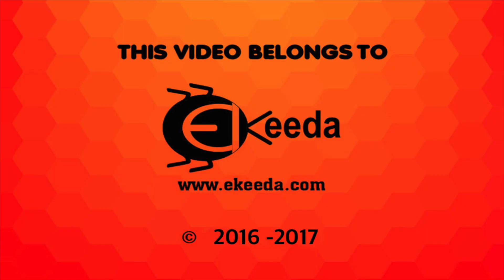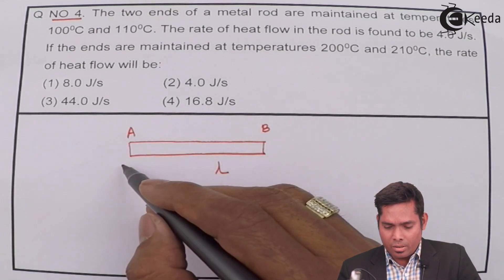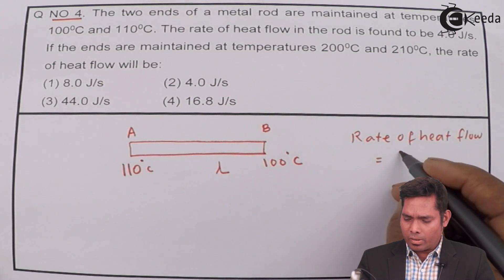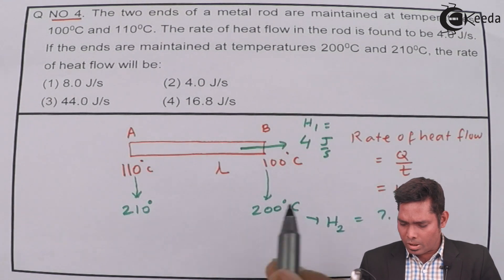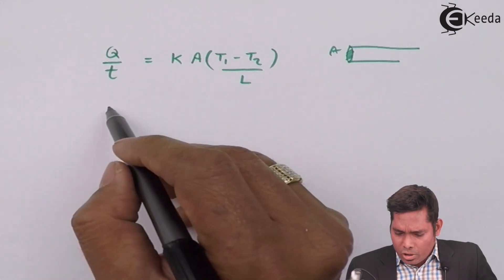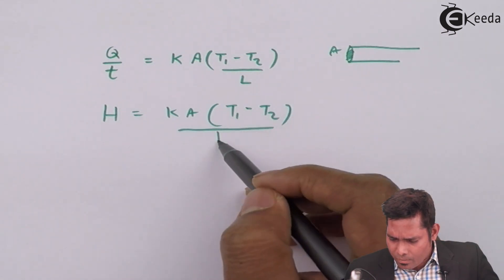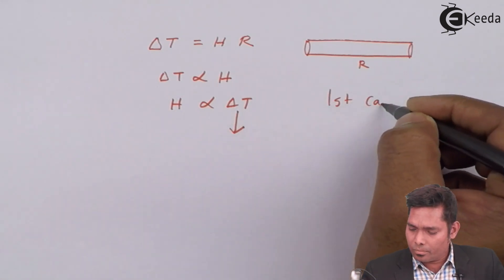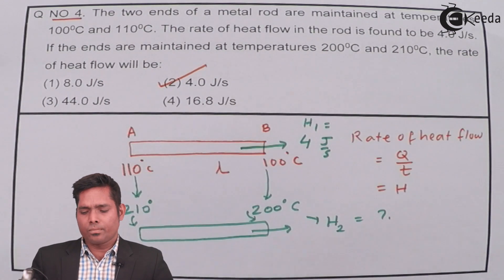NEET 2015 Physics Paper Solution - Question 4 - NEET Physics Paper Video Solution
Happy Learning : )